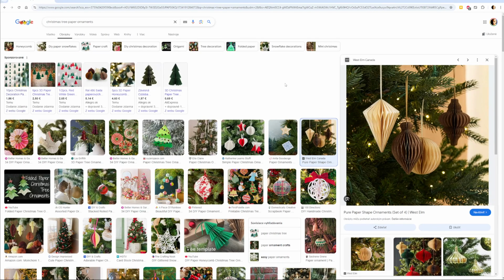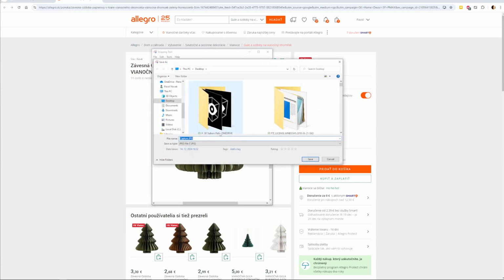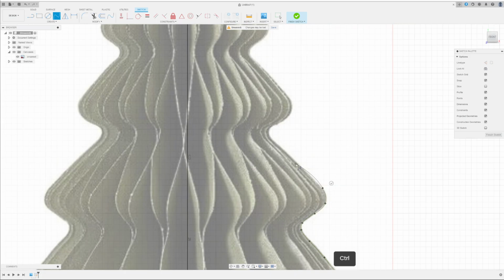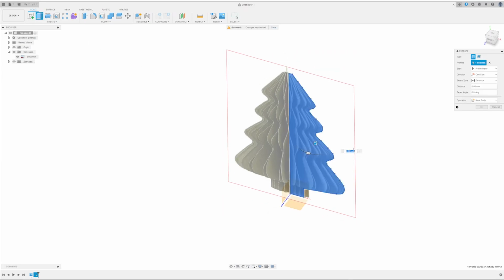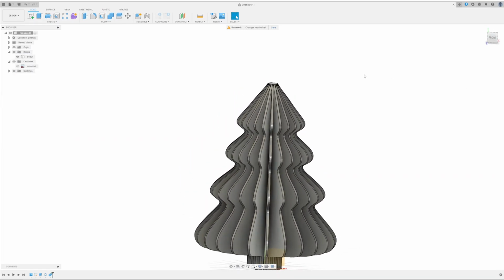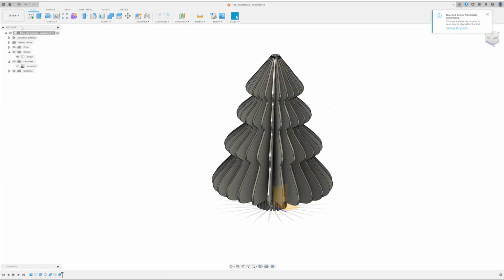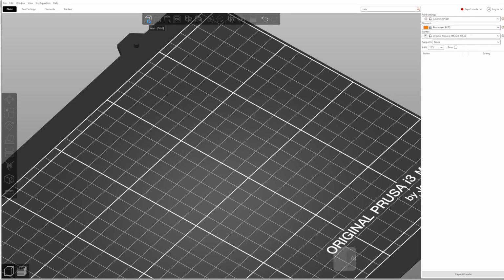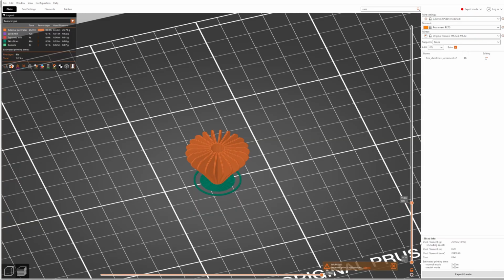How to make a 3D printed Christmas ornament in Fusion360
Step by step tutorial how to make a 3D model of a Table lamp that you can later use for 3D printing or in you own interior design projects ..

If you have a request for a 3D model write it down in the comment section and we can select it for next tutorial.